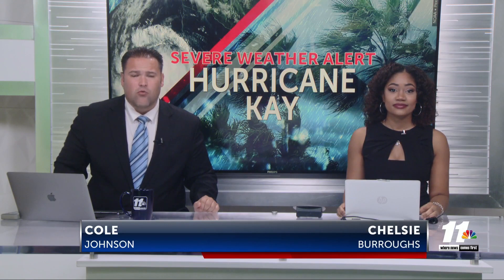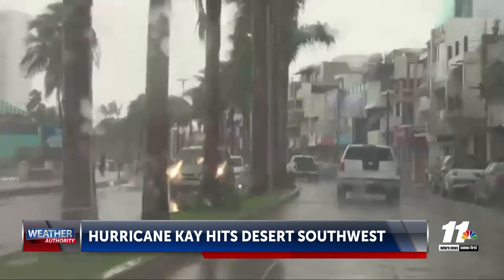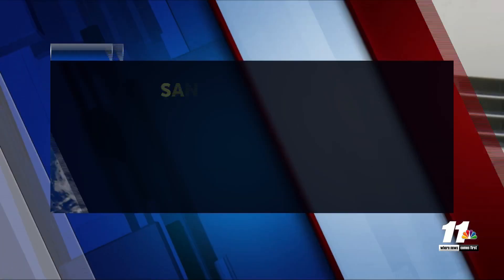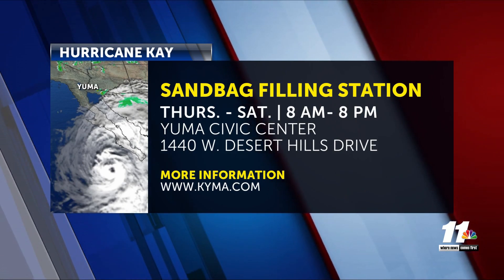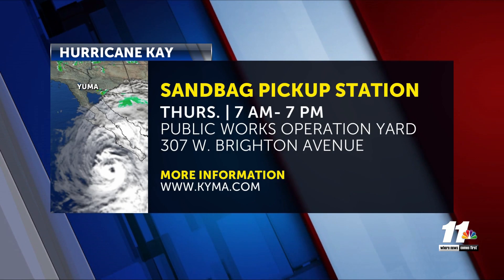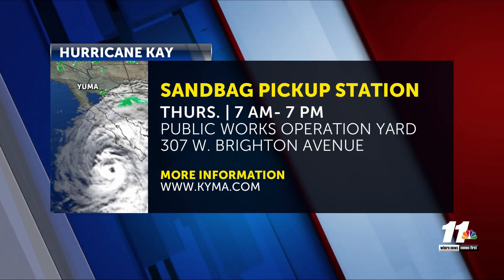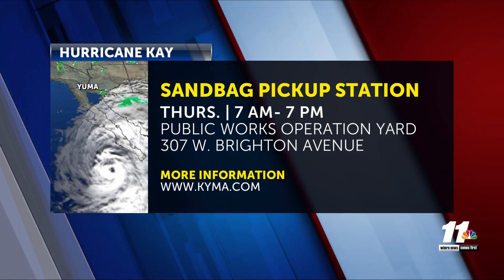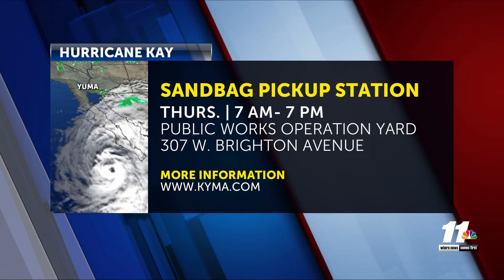EL CENTRO SANDBAG PICKUP